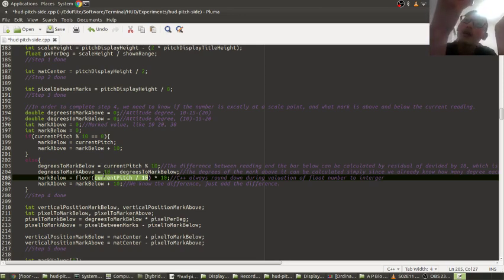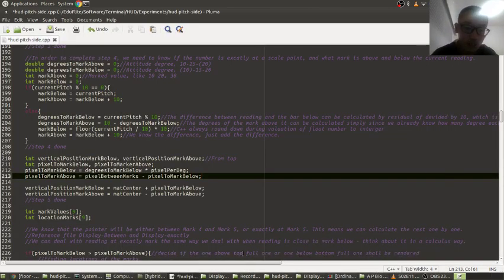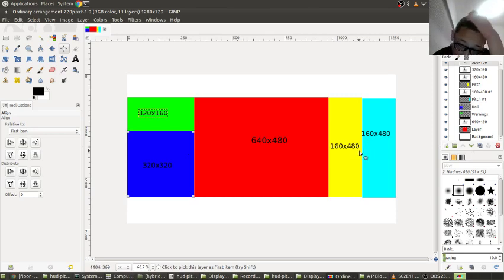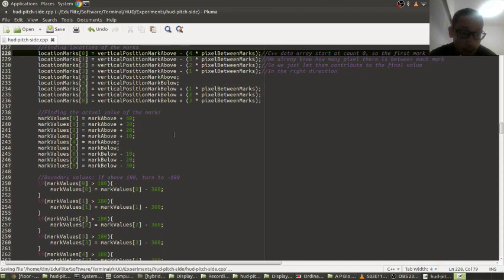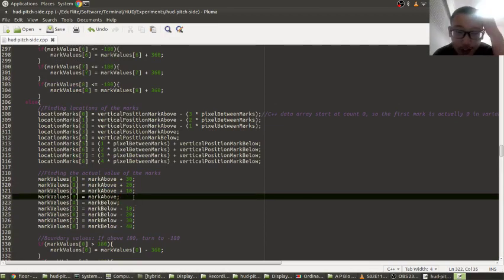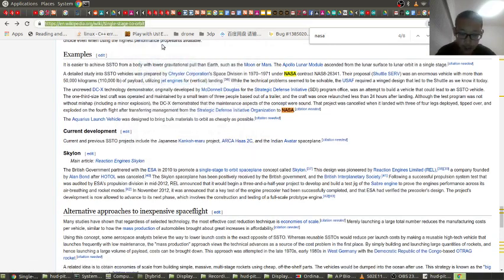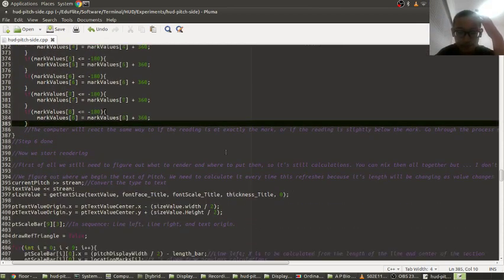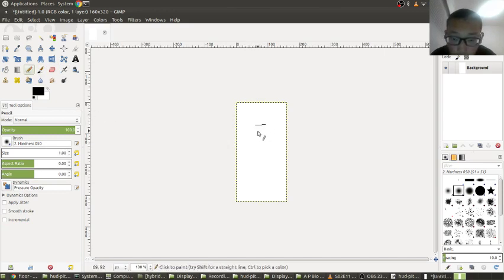EduFlite Square Terminal Software 4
A video recording of me actually in the development process of creating this product.
For the purpose of giving people who are interested in this project some insight.